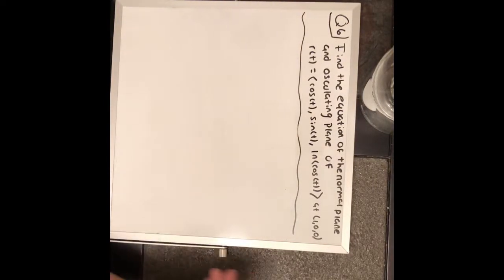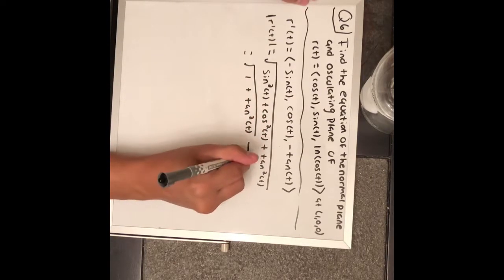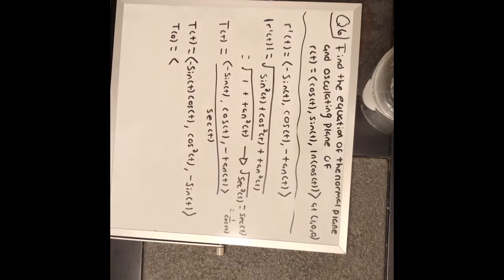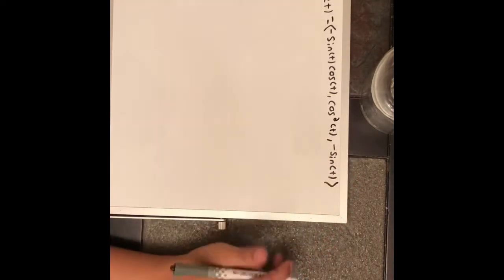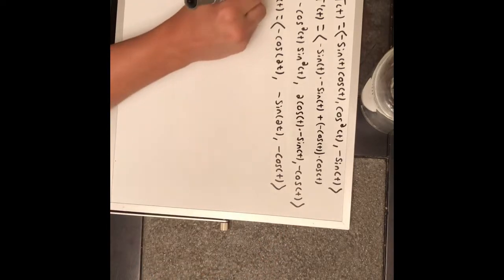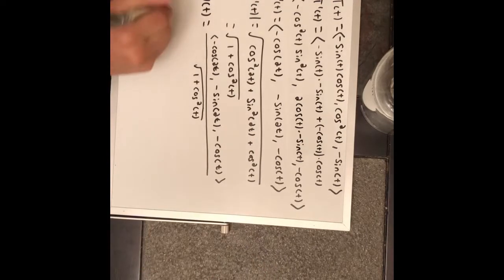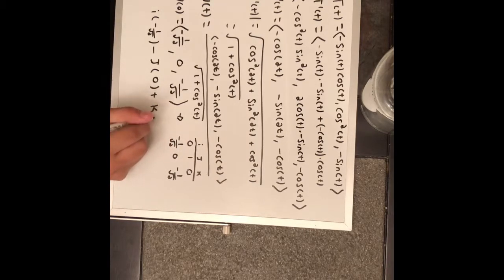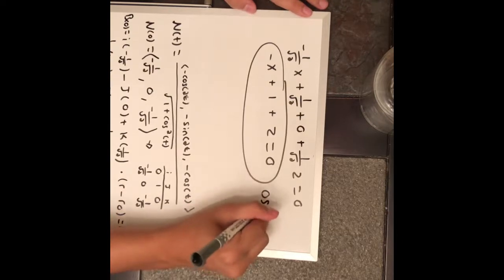Q6 Normal and Osculating Plane